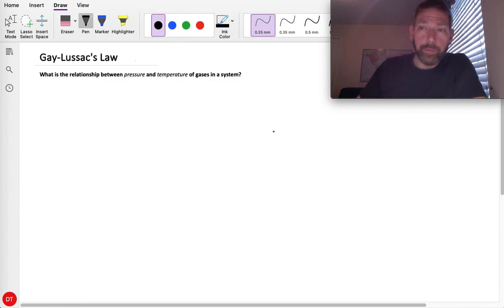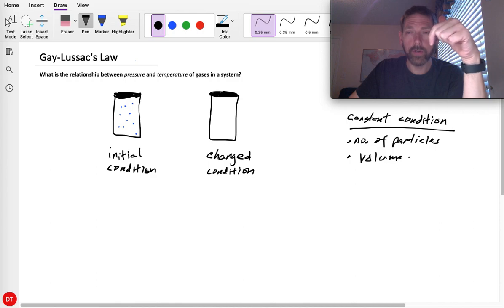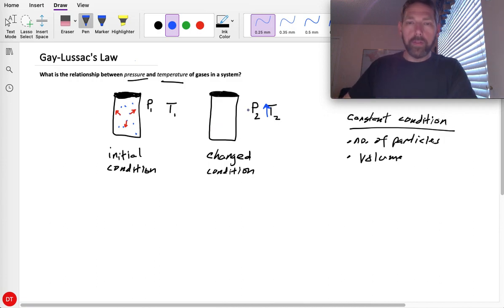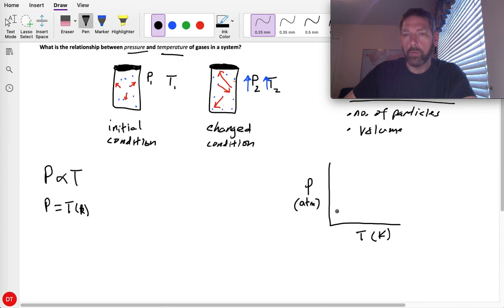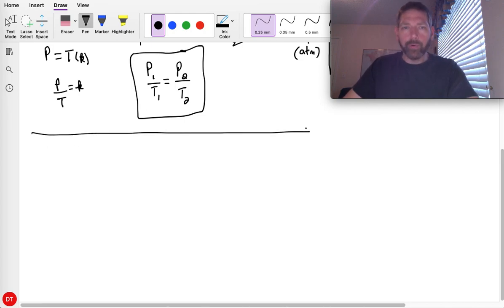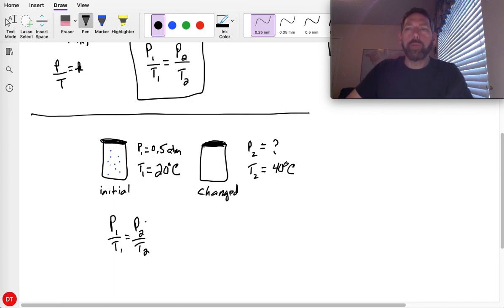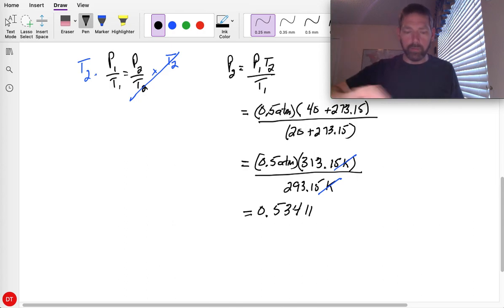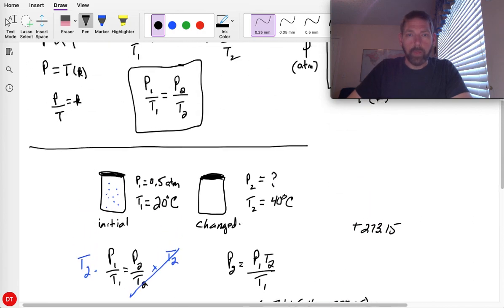gay-lussac's law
The relationship between pressure and temperature for a gas under controlled conditions can be expressed as Gay-Lussac's law of gases. Let's take a look at the dynamics.

3:50 what happens to the initial condition?
5:30 if temperature changes...?
8:35 how to quantify the relationship
13:10 practice problem calculation